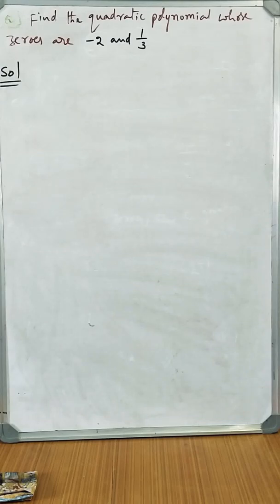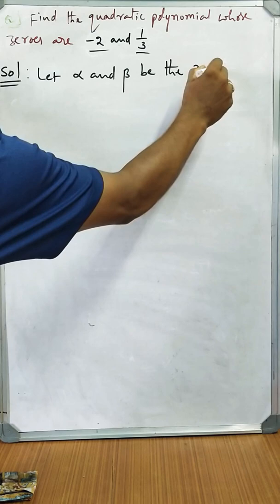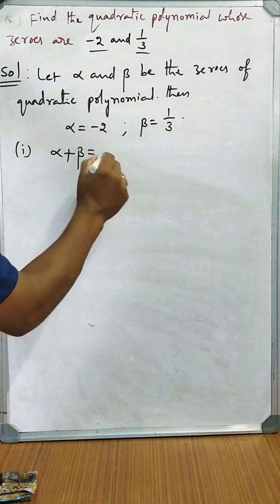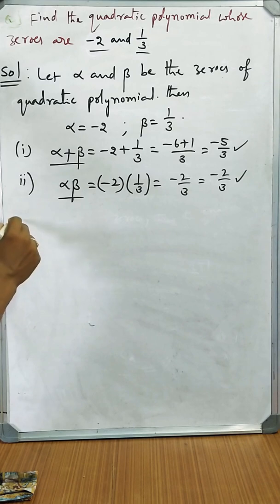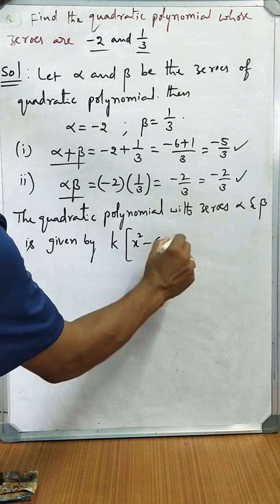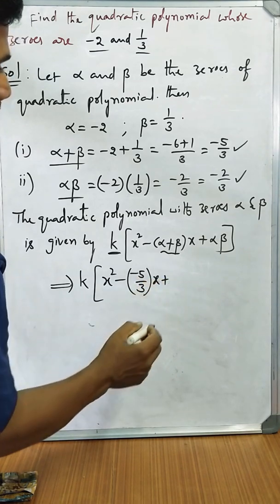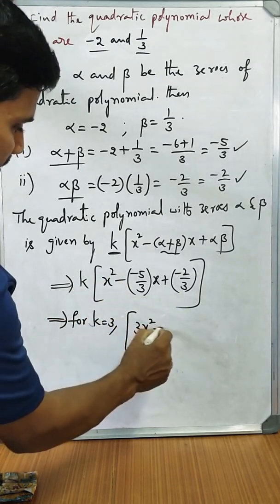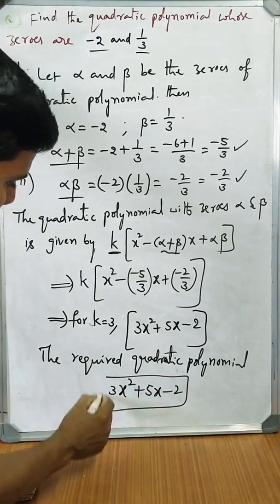To find the quadratic polynomial whose zeroes are -2 and 1/3..